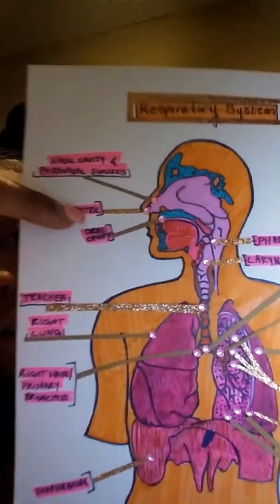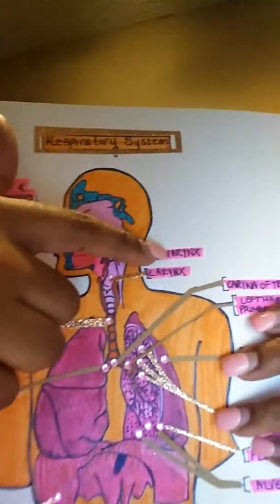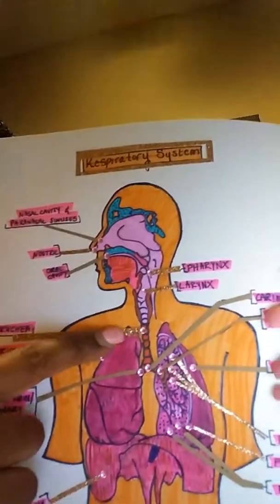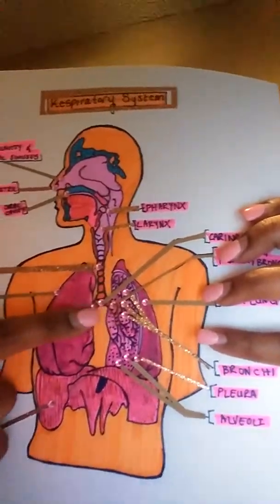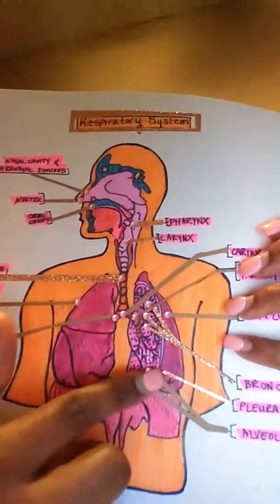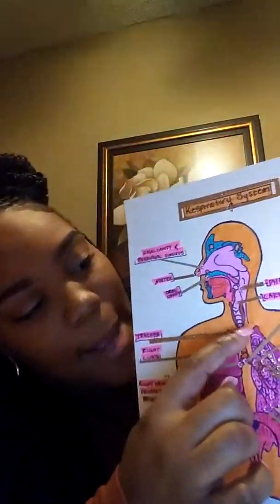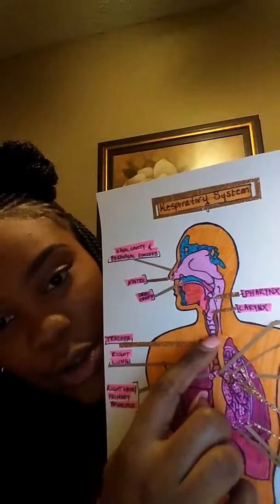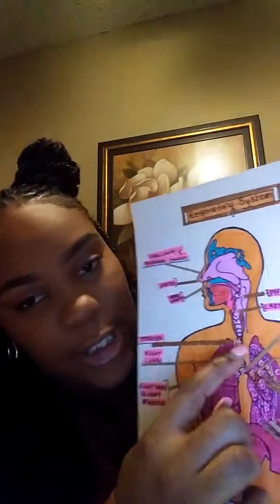Functional Anatomy of the Respiratory System pt2